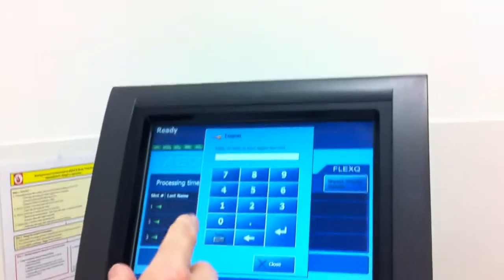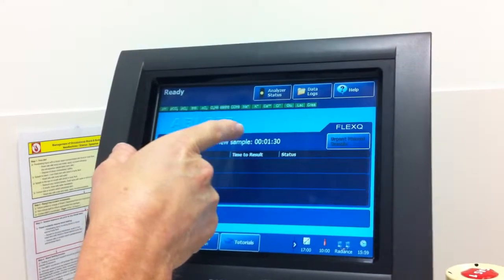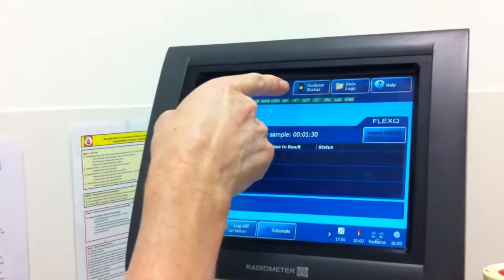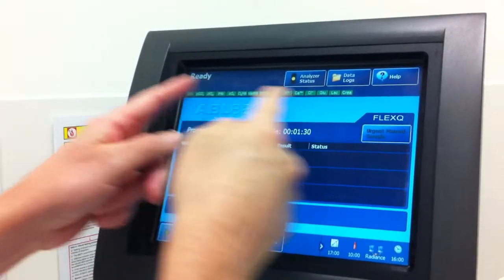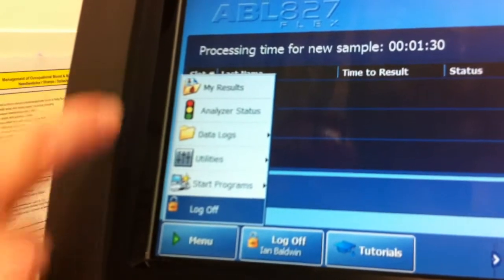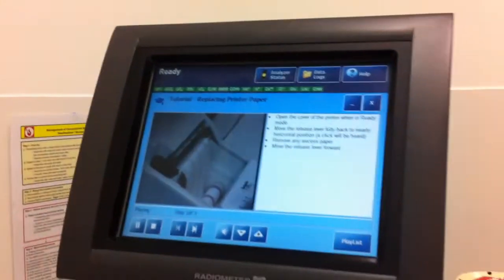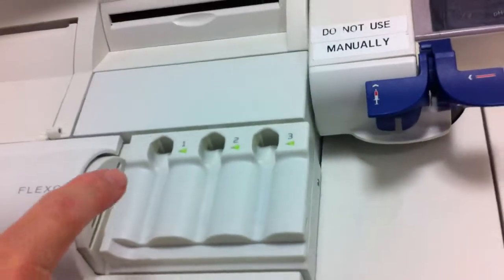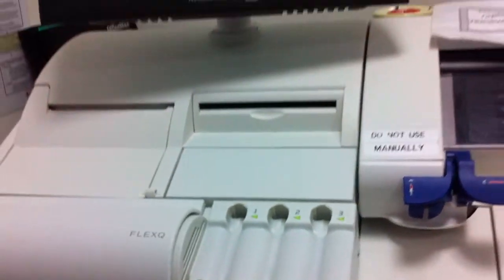ABG machine, the basics with Radiometer by Ian Baldwin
Radiometer, ABG operation, ICU